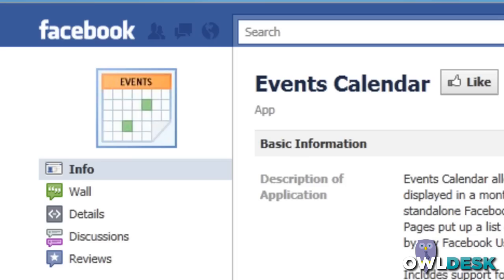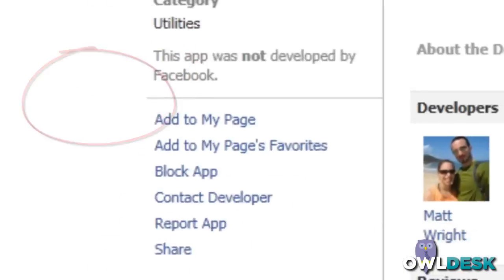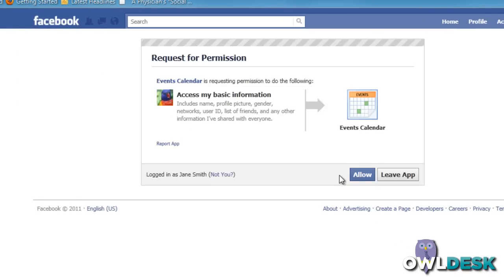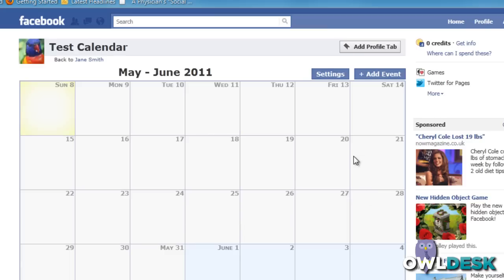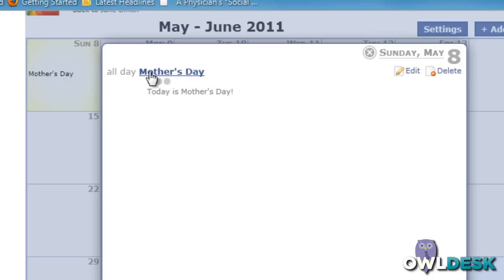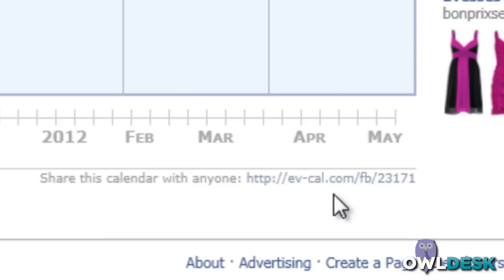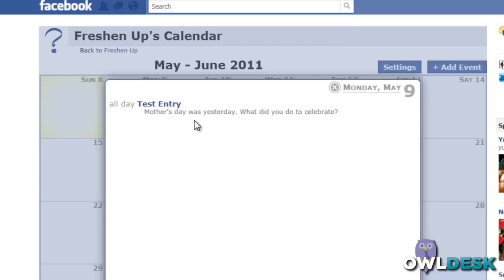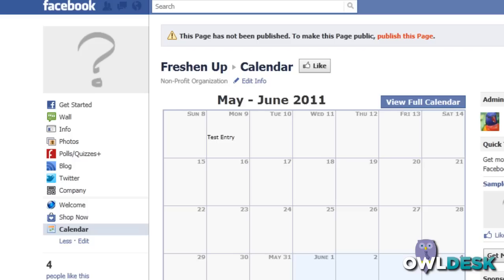Facebook Application: Events Calendar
- A free Facebook application helps you create an events calendar for your profile and Fan page.

Follow this link for additional and updated info from the developers.